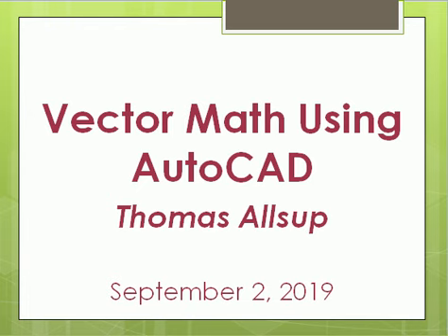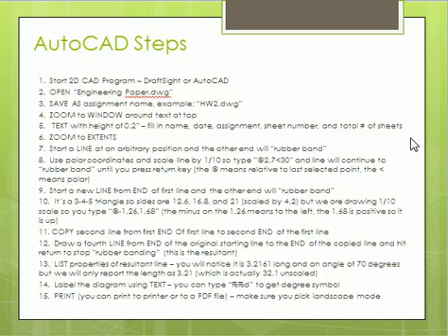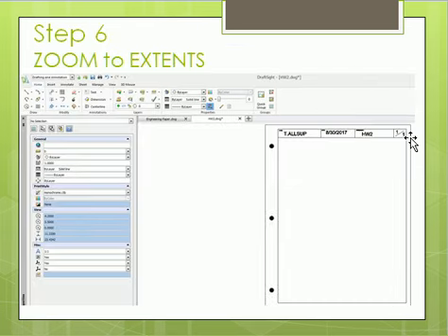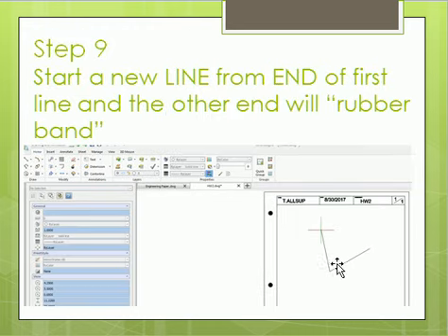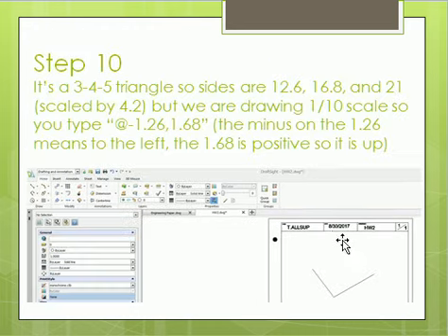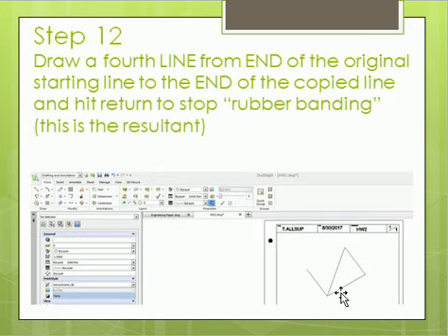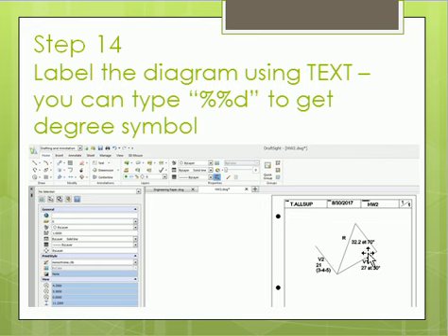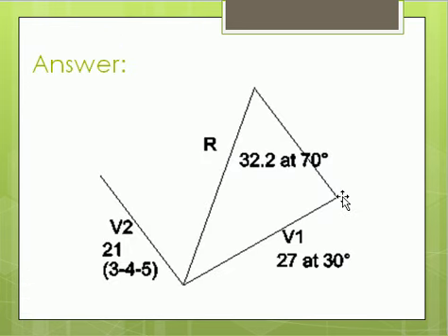AutoCAD Vector Steps Part 1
How to use AutoCAD to solve a resultant vector problem.